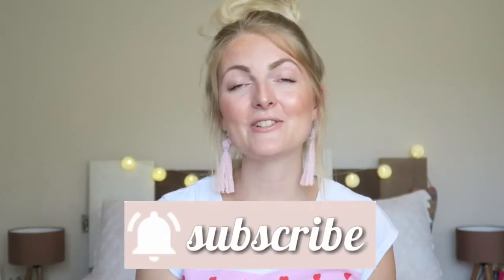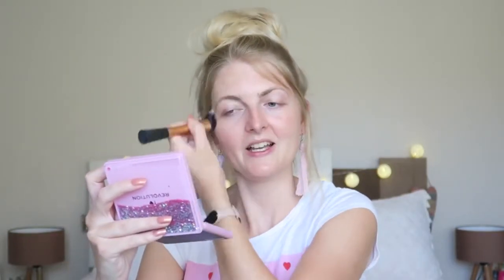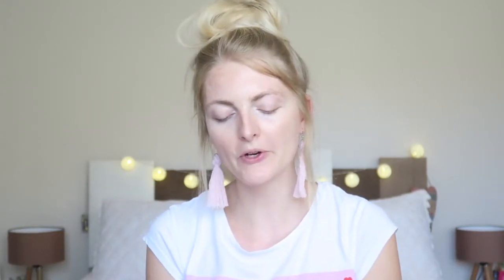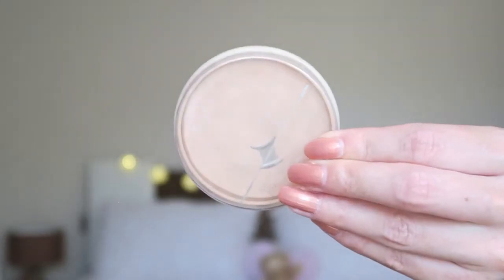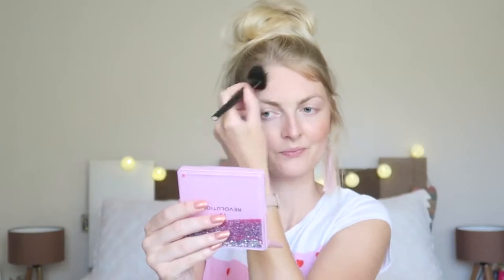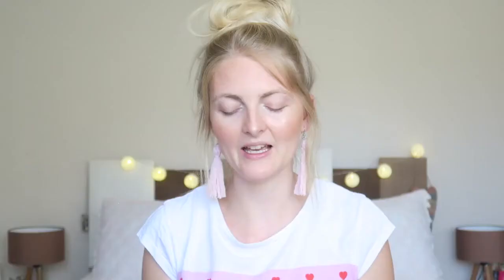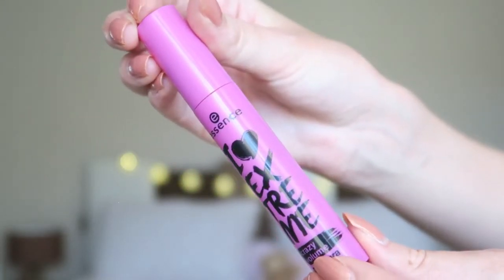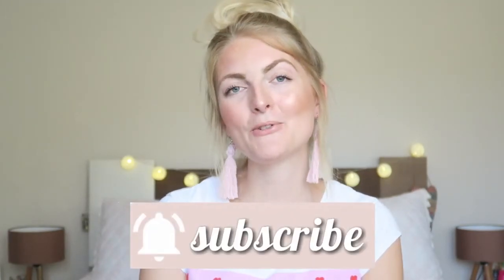5 MINUTES EASY SUMMER MAKEUP 2021🤍 My Pretty Everything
• Olaz total effects 7 in one BB cream
• Makeup Revolution conceal and define C1
• Lip and cheek Primark
• Rimmel stay matte powder
• Lottie London tan time bronzer
• The Balm Mary-louminizer
• Essence eyebrow designer pencil blonde
• Essence I heart extreme crazy volume mascara